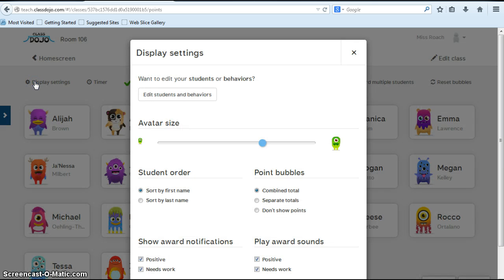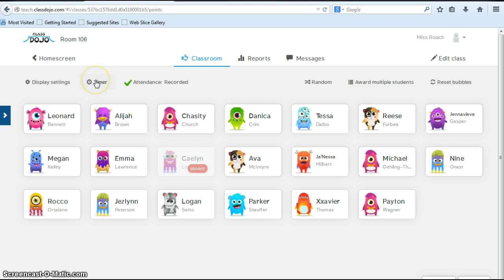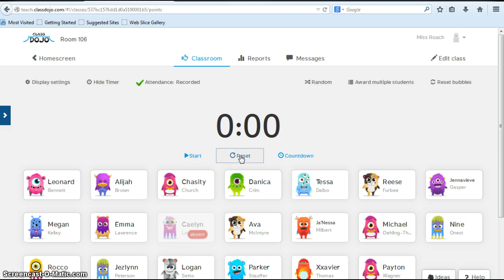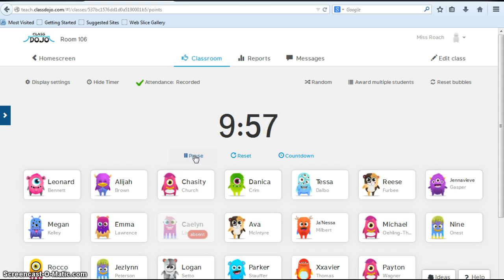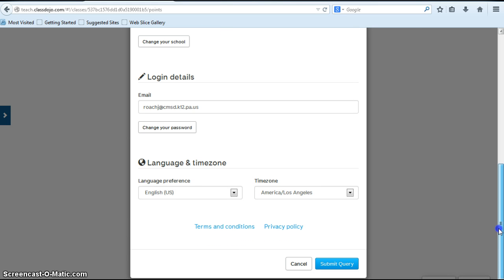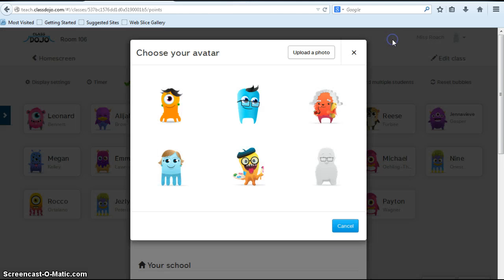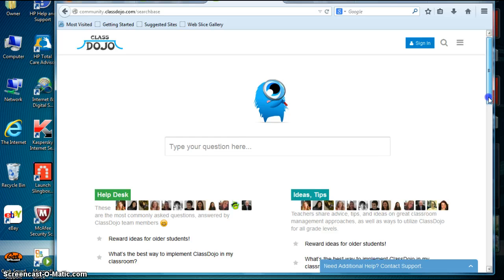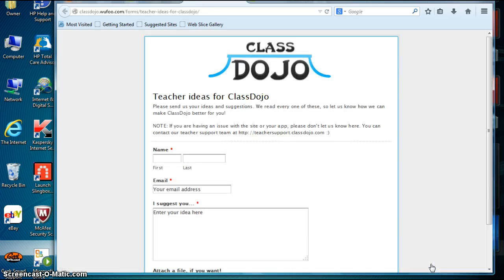Introduction 4 - Exploring Class Dojo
We will look at the Display settings, Timer feature, profile settings, Help page and how to submit ideas.